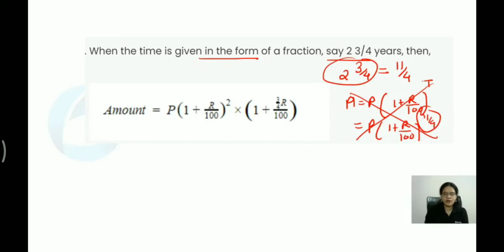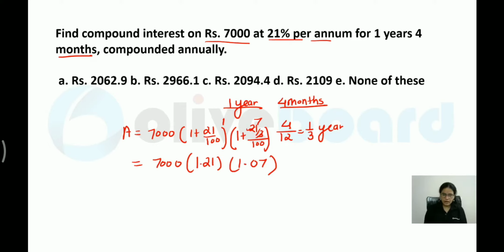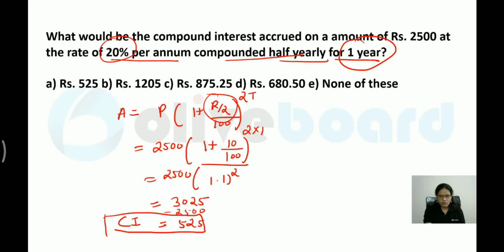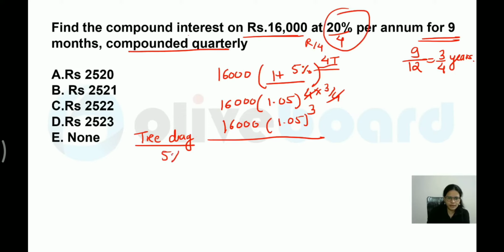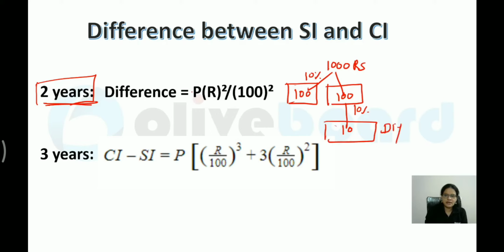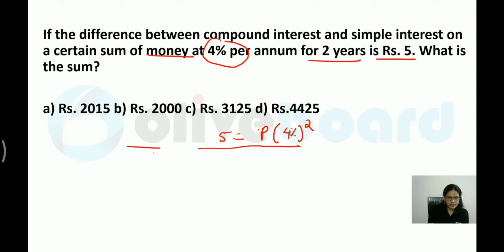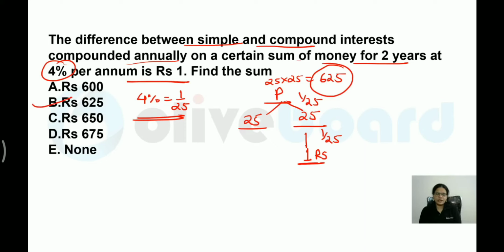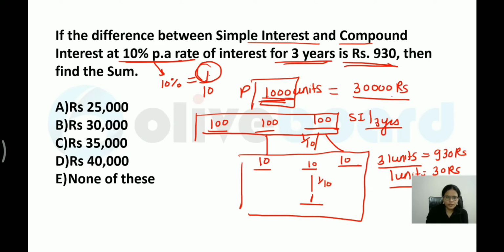compound interest concept and example part 2